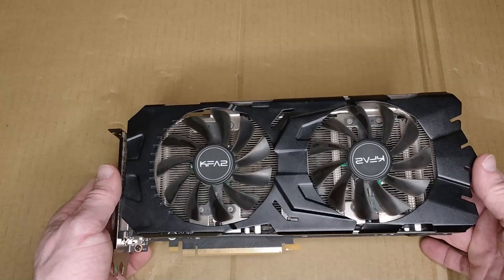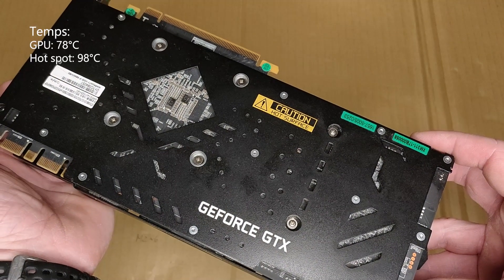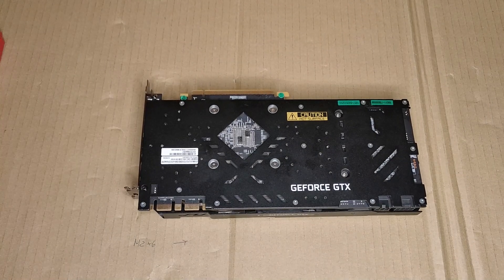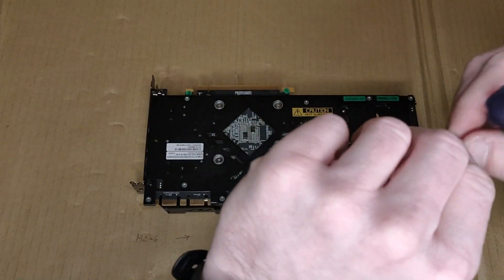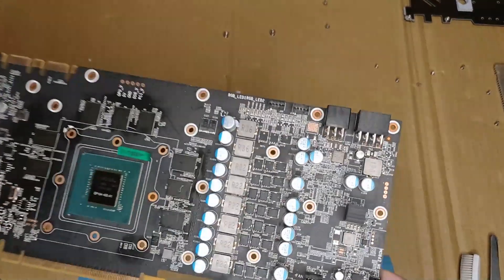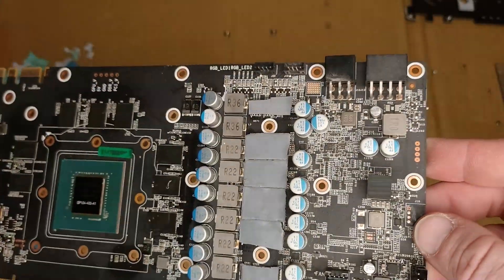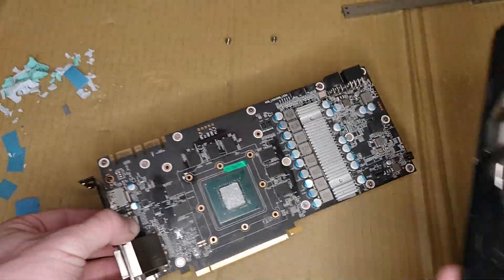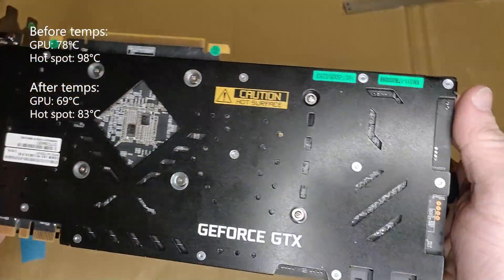DIY: Worth to service a 6 years old GPU? KFA2 GTX 1080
Nvidia GTX 1080 8Gb from Galax KFA2 EXOC
it's still a great GPU; in this video i will show you how to open it,
what thickness of thermopads you need and how to put back everything.

Timestamps:
00:00 explanation
01:02 before temps
01:39 what tools and stuff you need
02:44 start to disassembly
04:58 what the paste looks like
08:02 cleaning
08:32 measuring the thickness of pads
10:03 cutting and fitting the thermopads
15:50 assembly
16:35 temps